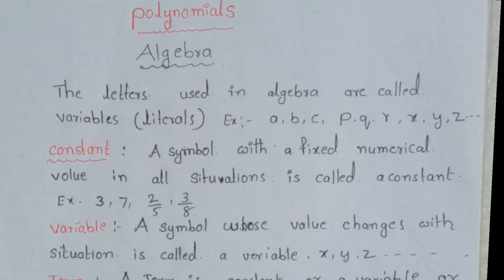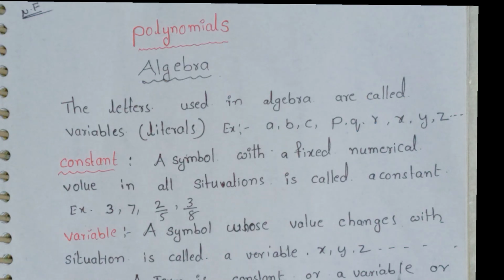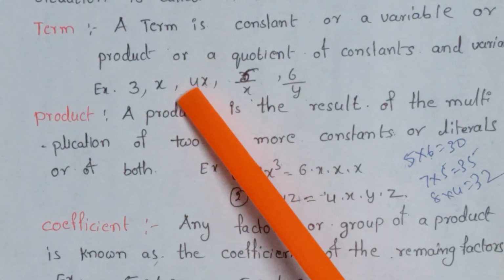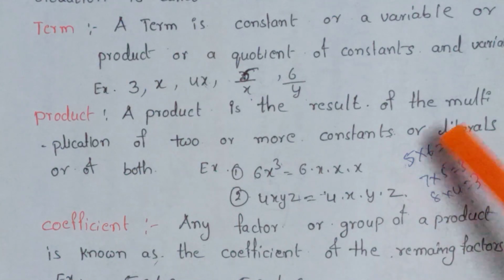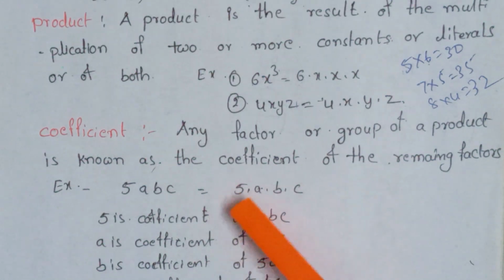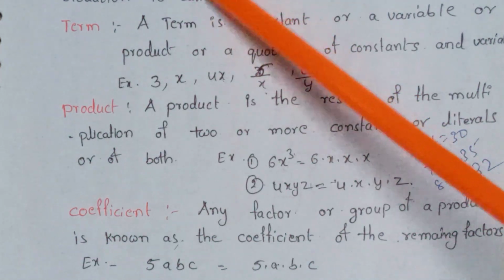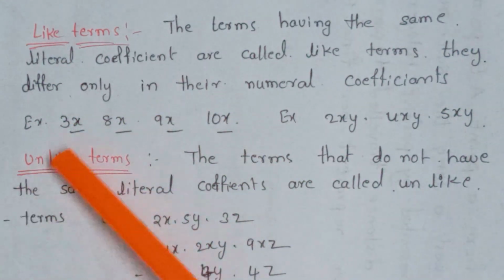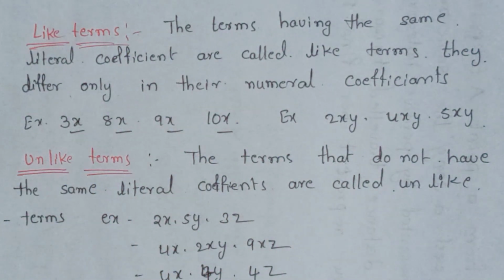Class 9 polynomial induction, variable & constant ,terms, like,unlike terms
class 9 # polynomial # introduction